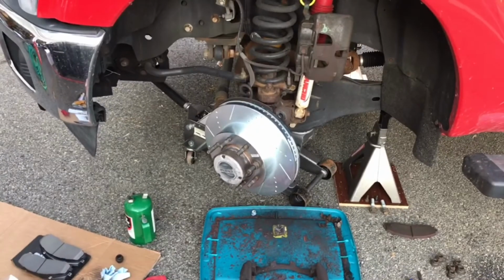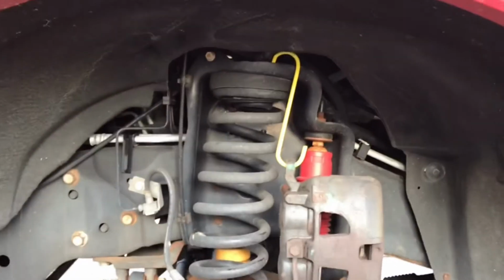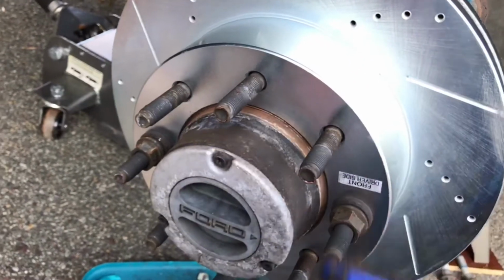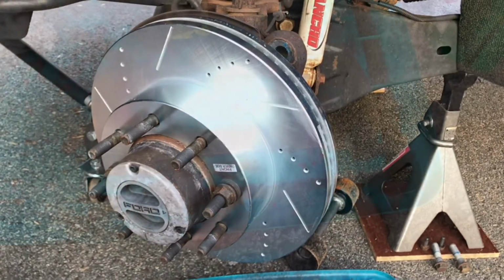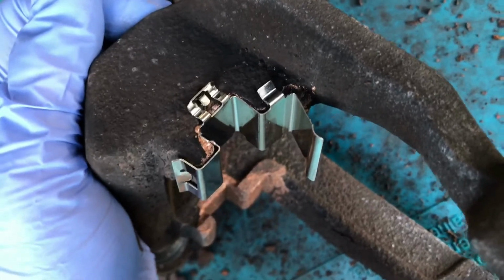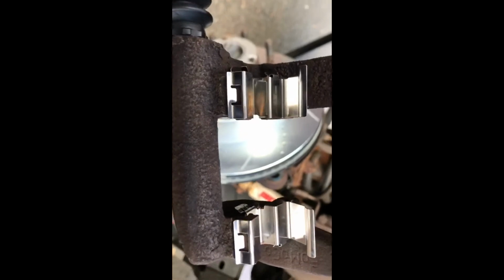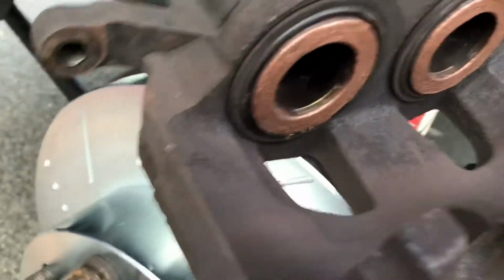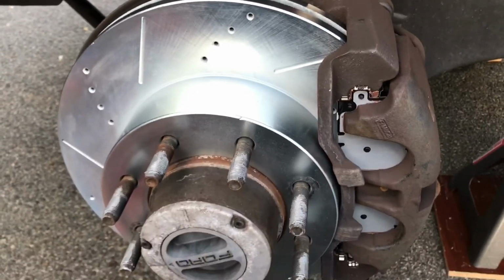F350 Brake Squeal - Powerstop Upgrade - Part 1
Horrendous brake squeal from heat scorched rotors. Upgraded to Powerstop Z36 Brake kit with drilled and slotted rotors all around. This is part 1 - Driver’s Side